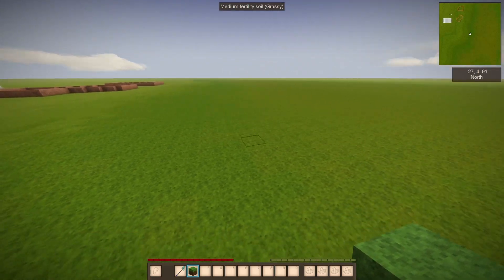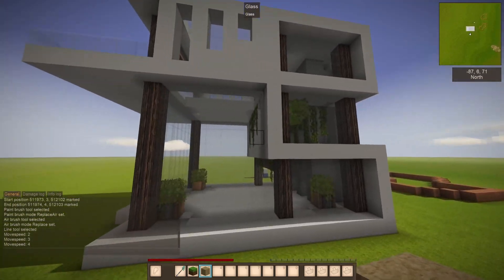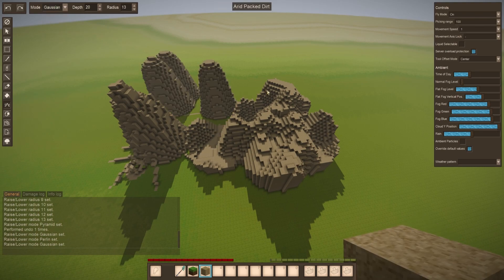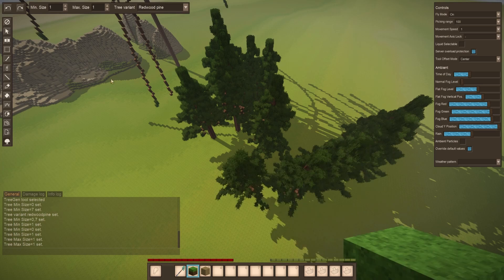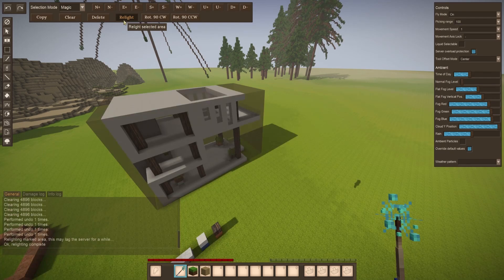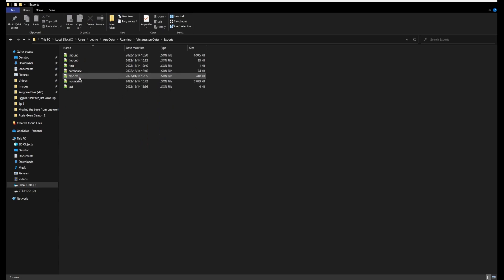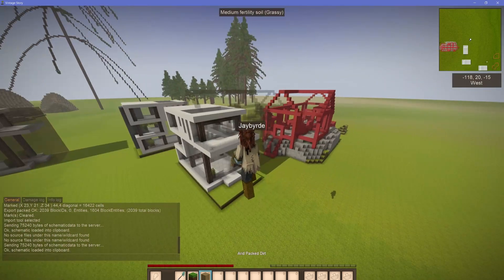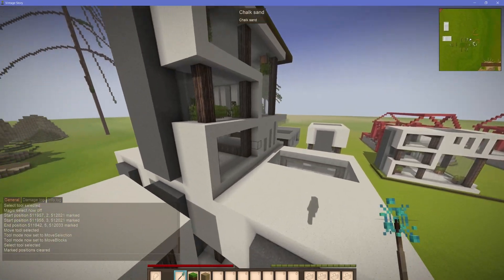Vintage Story World Edit Quick Start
EDIT: I have been informed that there is indeed a way to export files using commands in the default game without requiring the carbon copy mod:

 With `/we mex insert-schematic-name-here`
You can export it into the servers Worldedit folder without any size limits thanks to Tyron and NiclAss for showing this to me on the official Vintage Story Discord!

The world edit tools are your best friend in creative building, they will help you reach your build goal 100 times faster than doing everything by hand, and will allow you to do things you could never do before! I explain all the basics here in Vintage Story World Edit Quick Start!